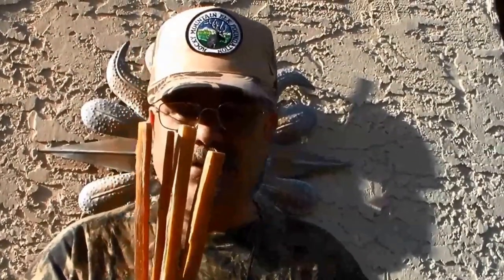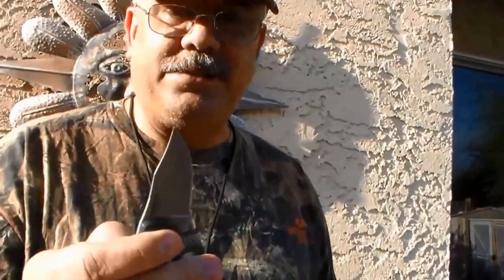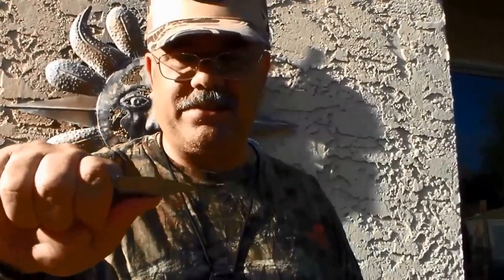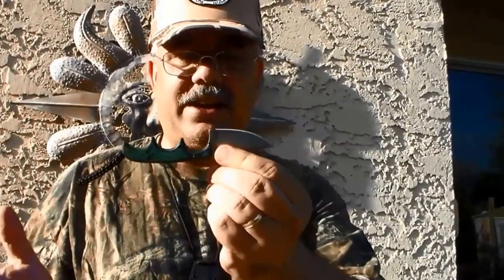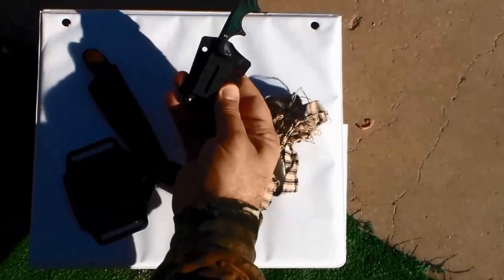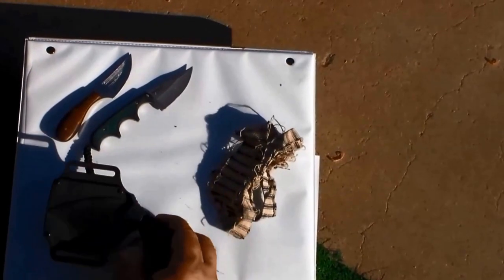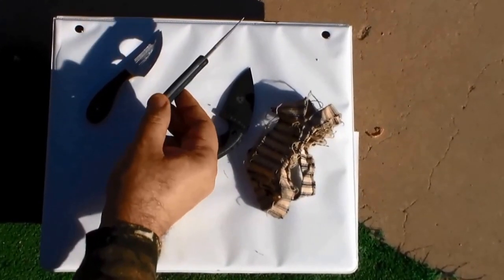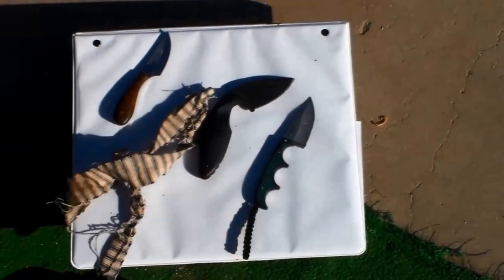CRKT Minimalist Bowie Knife My New Small Game Hunting Buddy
Take a look at what Bill won off the trade blanket at the Flagstaff Shoot it's The Colombia River Knife and Tool Minimalist Bowie, the most comfortable small fixed blade design ever. Designed for CKRT by Alan Folts of Greenville, North Carolina, Alan has been making knives since 1992. During his college career he entered knives in Art Shows, winning "Best of Show" and honorable mentions. He was also awarded a scholarship based on his artistic/design abilities. Upon moving to North Carolina in 1995, Alan joined the North Carolina Custom Knife maker’s Guild. Alan won "Best Fixed Blade" at the 10th Annual Southeastern Custom Knife Show, that's the world series of Custom Knife making folks, that's the best of the best  picking the best.